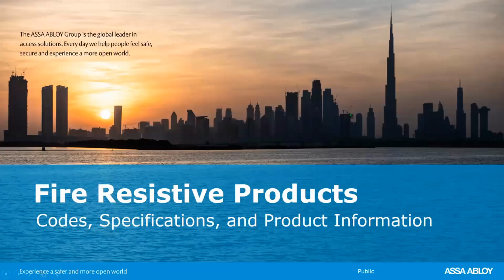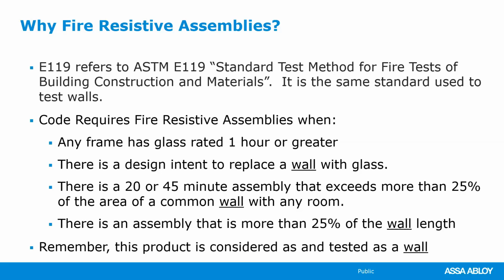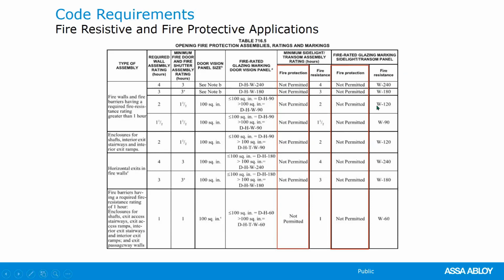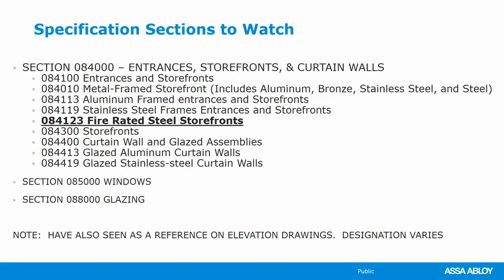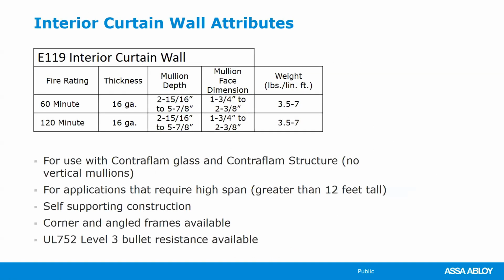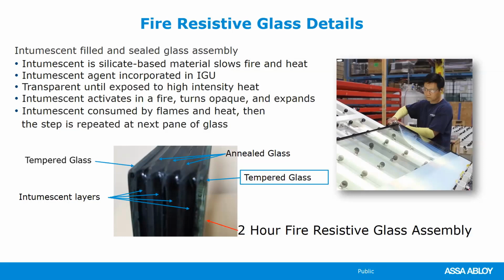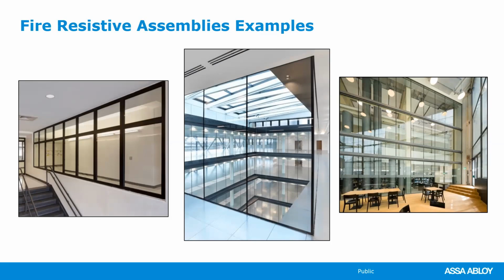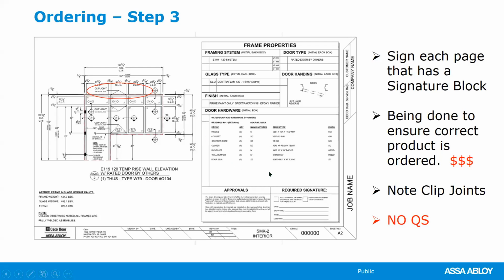E119 Fire Resistive Frames Overview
Fire resistant door frames